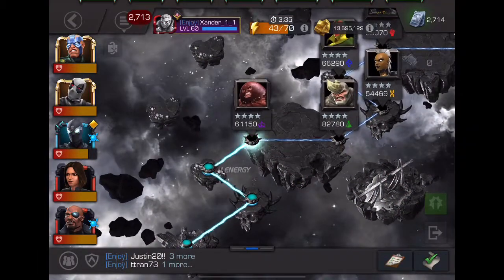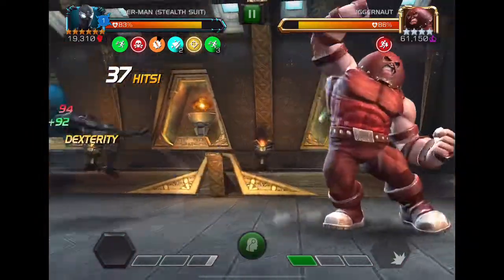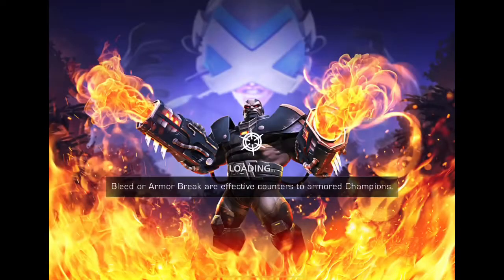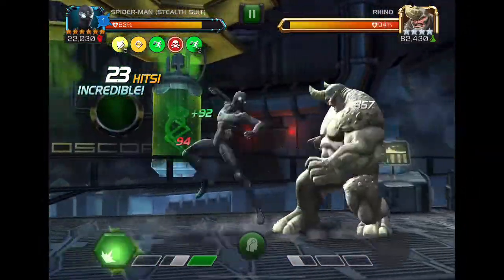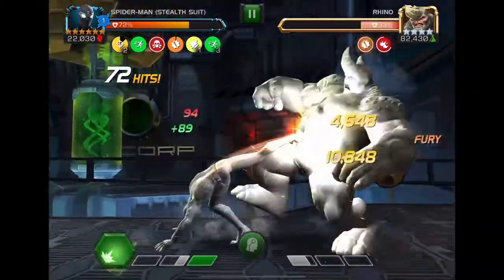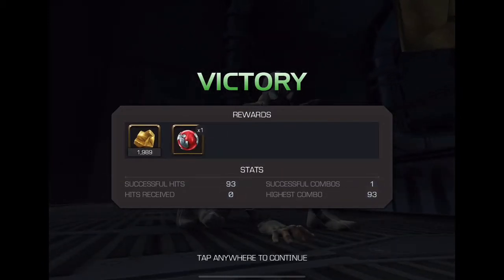6 Star Rank 3 Spiderman Stealth-Suit Gameplay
Hello and welcome back to the channel, in today’s video I’m steamrolling through Realm of Legends with Spiderman Stealth Suit.